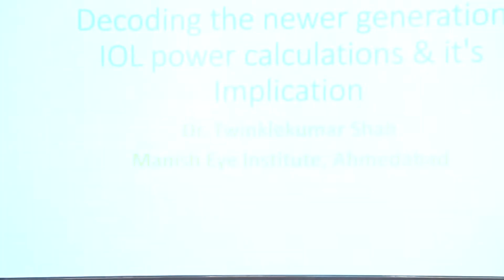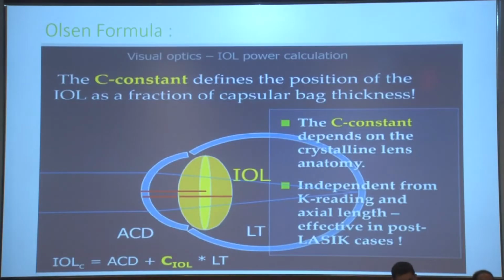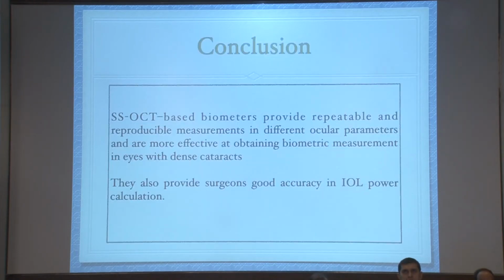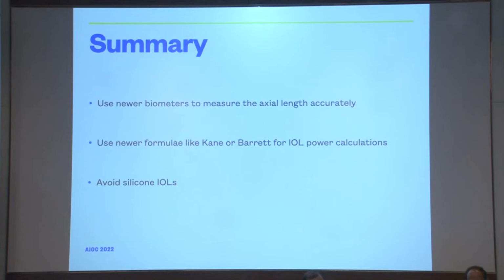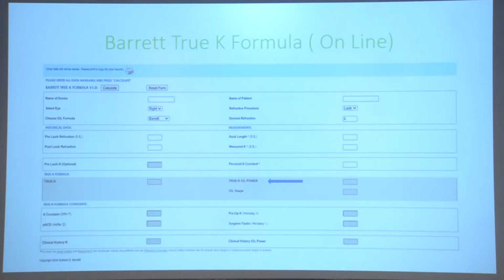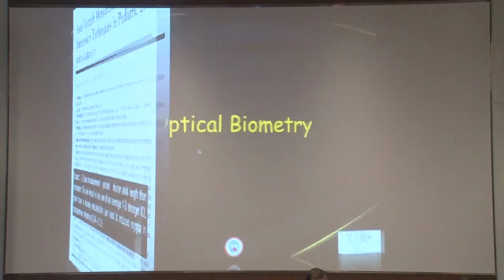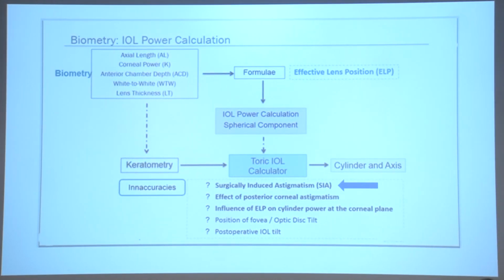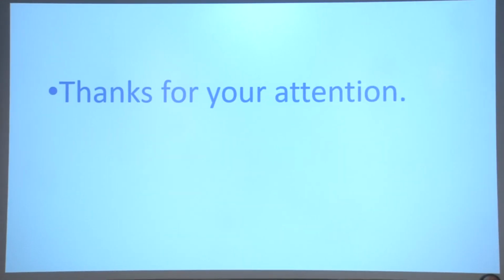AIOC2022-IC121-Empower yourself by decoding IOL power calcul -Dr Twinkle Kumar Dhimant Kumar Shah